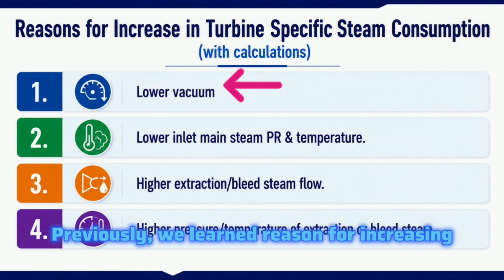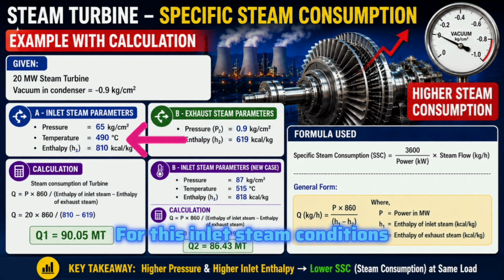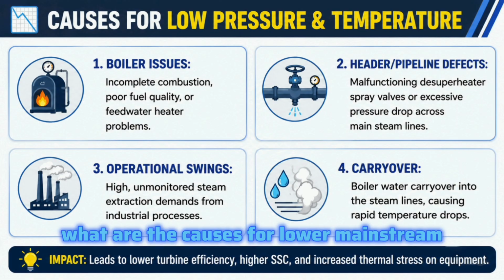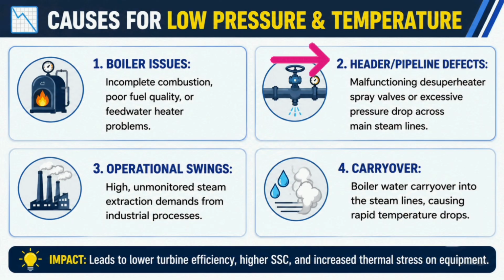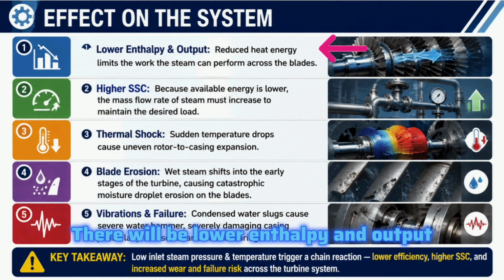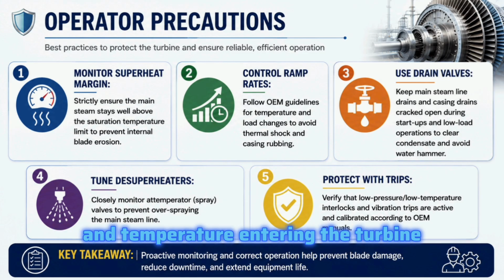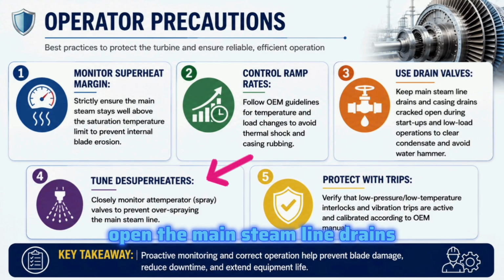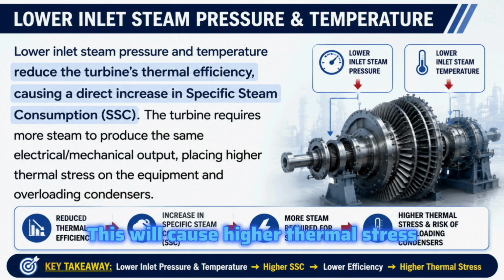Why Lower Inlet MSL Pressure & Temperature-Reason for Increase in SSC # Turbine Efficiency # Cogen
🔥 Why does Turbine Specific Steam Consumption (SSC) increase when steam pressure & temperature drop?
In this video, we will understand the practical impact of low inlet steam pressure and temperature on Steam Turbine performance with real calculations, operating examples, system effects, and operator precautions.

📘 Topics Covered:
✅ What is Specific Steam Consumption (SSC)?
✅ Effect of Lower Steam Pressure on Turbine Efficiency
✅ Effect of Lower Steam Temperature on Steam Consumption
✅ Steam Enthalpy & Turbine Output Relation
✅ Causes of Low Pressure & Temperature
✅ System Effects on Turbine Blades & Bearings
✅ Thermal Shock & Blade Erosion Explained
✅ Water Hammer & Vibration Risks
✅ Practical Operator Precautions
✅ Real Steam Consumption Calculations

📌 Key Learning:
Lower steam pressure & temperature reduce turbine thermal efficiency and increase SSC.
More steam flow is required to generate the same MW load.

📊 Practical Concepts Explained:
✔ Superheat Margin
✔ Desuperheater Spray Control
✔ Steam Line Drains
✔ Ramp Rate Control
✔ Turbine Protection & Trips
✔ Blade Erosion Prevention

🎯 Useful for:
✔ Thermal Power Plant Engineers
✔ Turbine Operators
✔ Boiler Engineers
✔ Mechanical Engineers
✔ Power Plant Students & Trainees
✔ Energy Auditors & O&M Teams

💡 Key Takeaway: Higher inlet steam pressure & temperature improve turbine efficiency and reduce steam consumption.